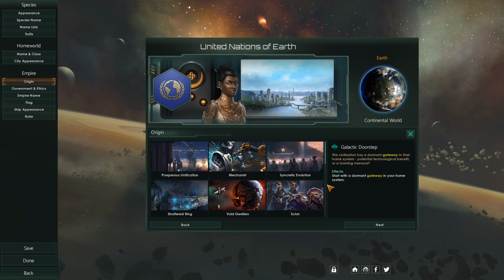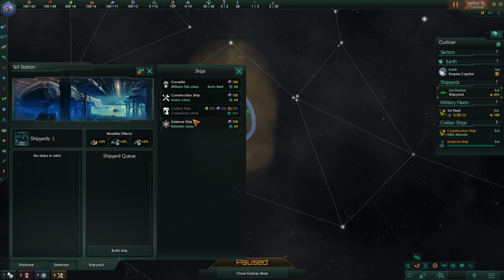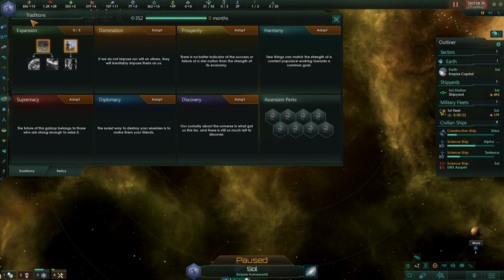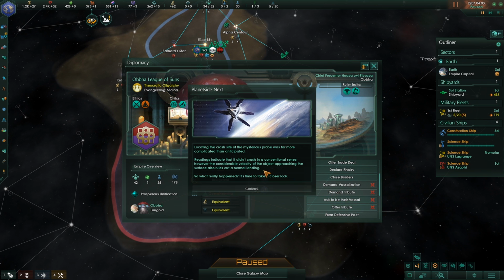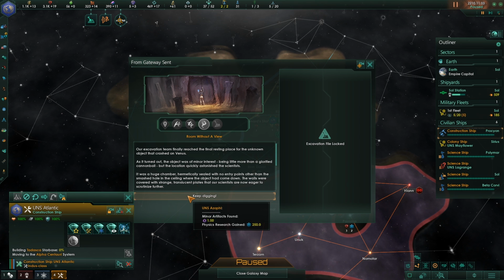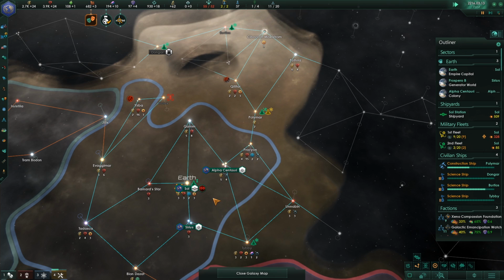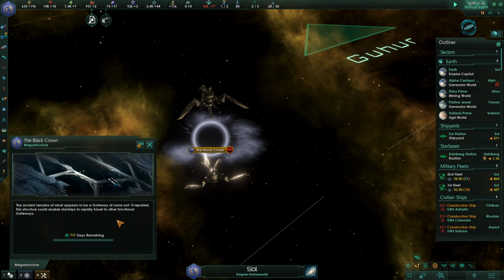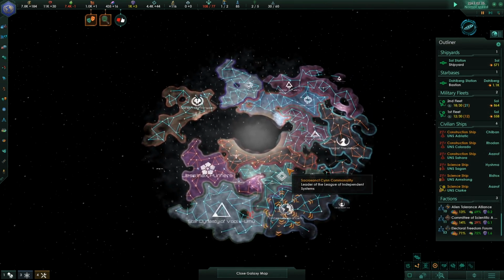Stellaris Federations - Exclusive First Look - Galactic Doorstep Origin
Stellaris Federations is due for release on 17 March, and will contain a whole load of new game mechanics.  I take a look at some of these, including one of the new Origins "Galactic Doorstep".